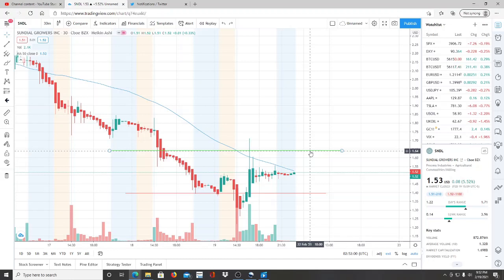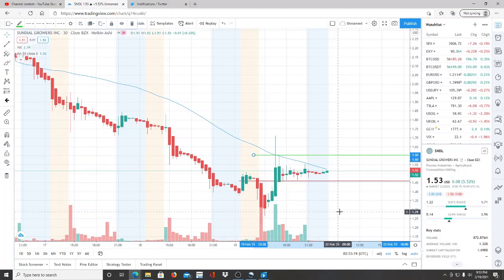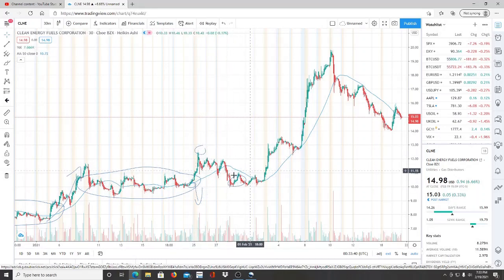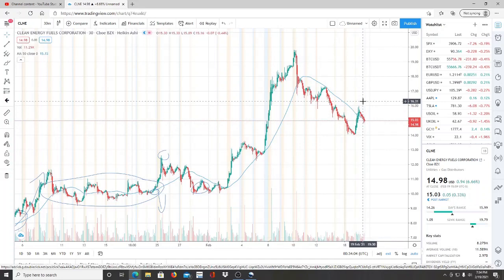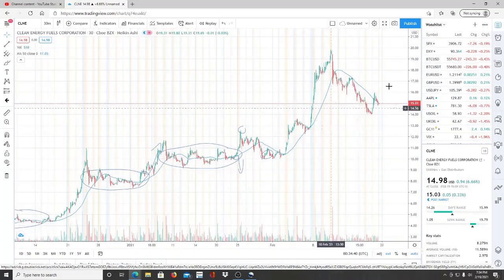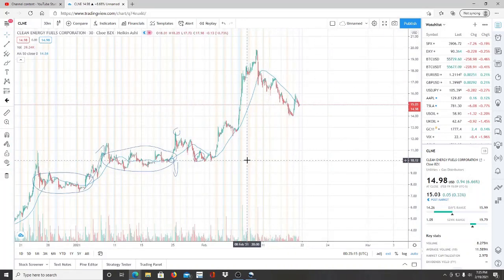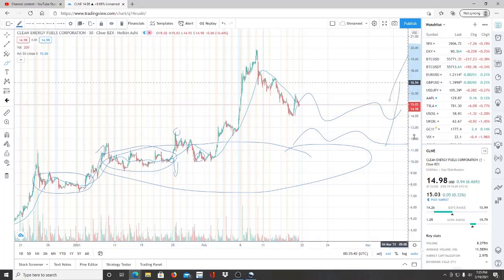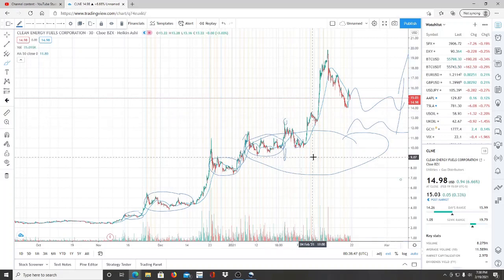SUNDIAL GROWERS INC SNDL STOCK CHART ANALYSIS